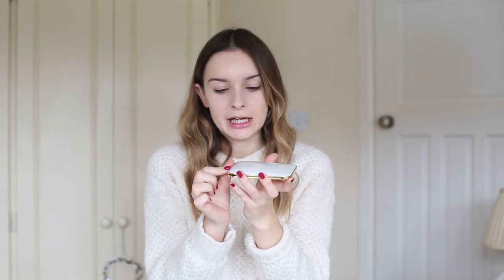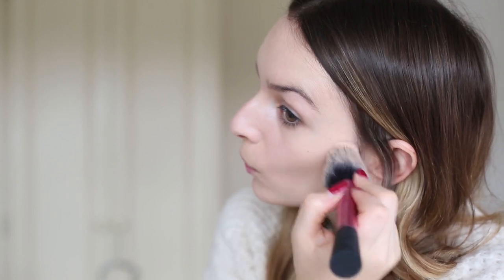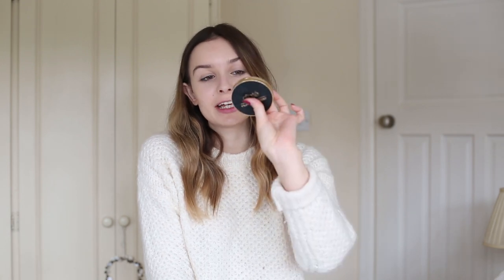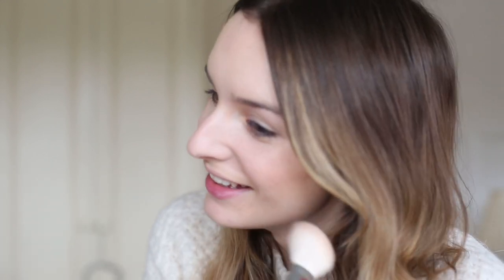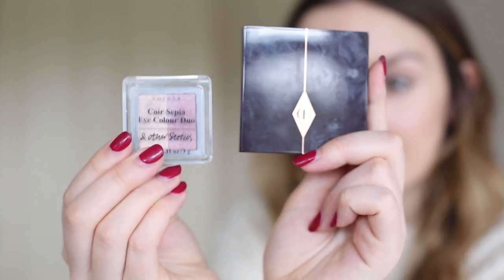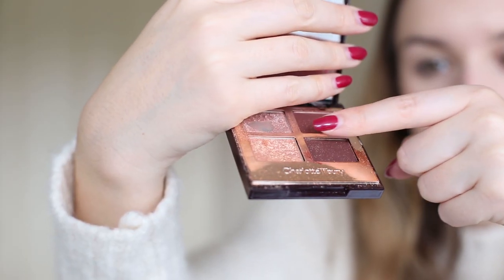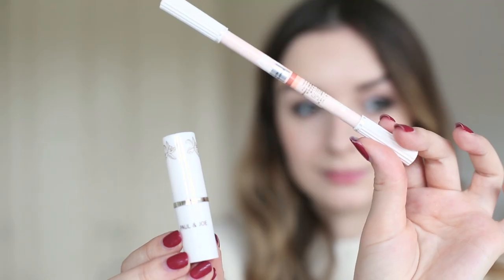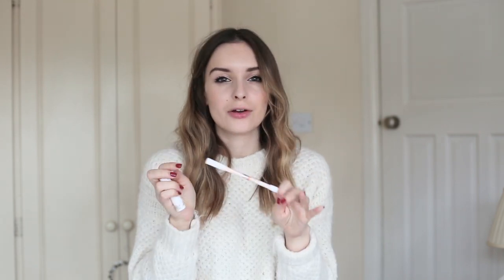Everyday Make Up Routine | What Olivia Did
More jump cuts than you can shake a stick at, and probably too long for a video that most can do in 3 minutes... it's my everyday make up! I hope you enjoy this video- I know there's a few wee mistakes (excluding my brushes purposes)- but we're getting there! I hope you enjoy it, and let me know if, and what you'd like to see next!